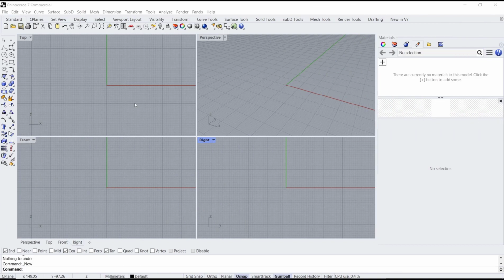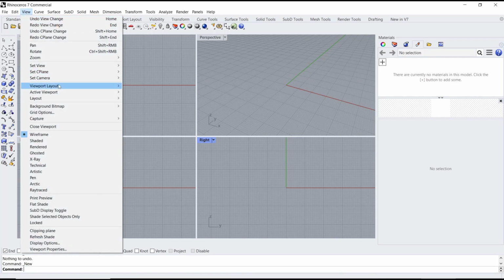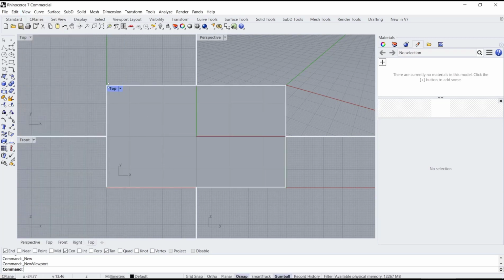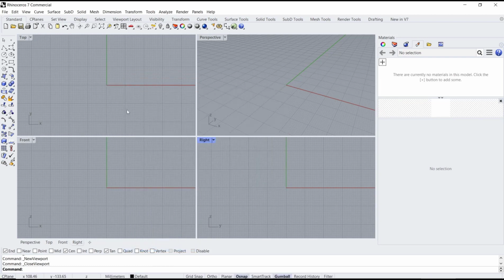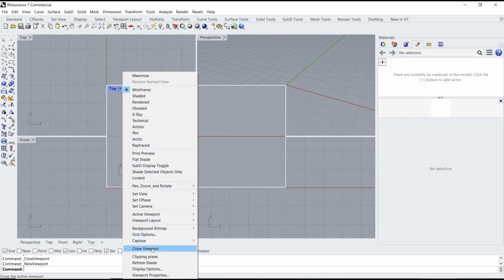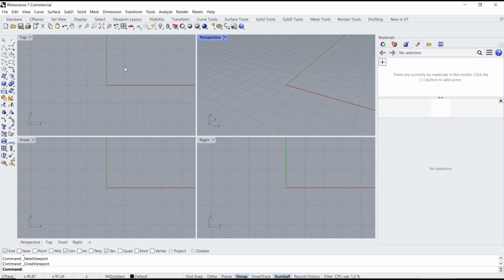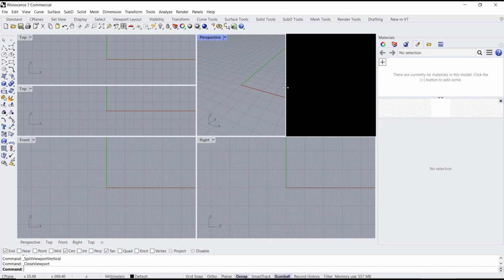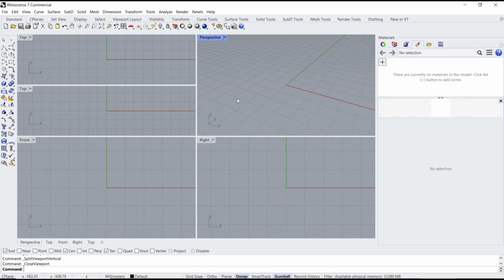Rhino How To Add Viewport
Learn how to add a new viewport in Rhino with this step-by-step guide. Enhance your design workflow and productivity with Rhino's viewport feature.